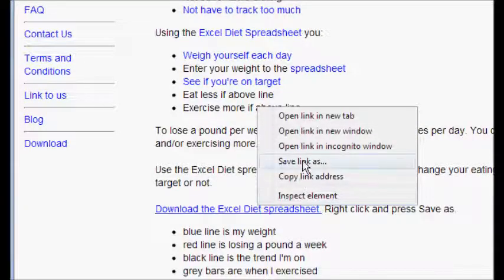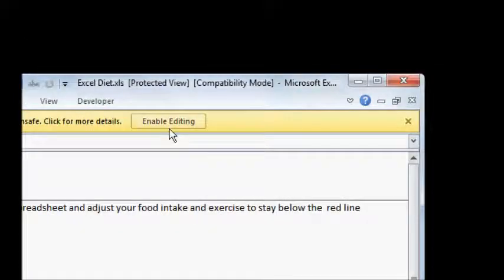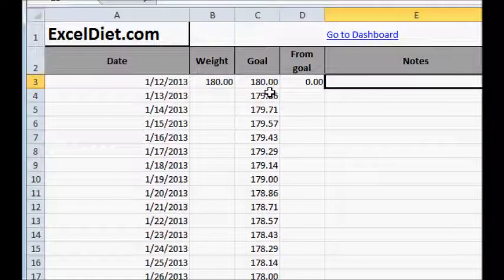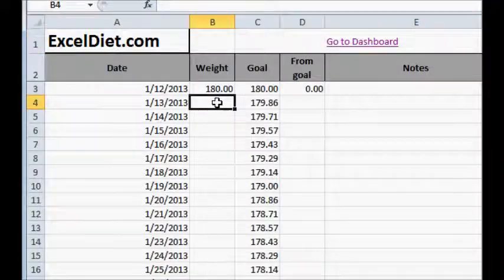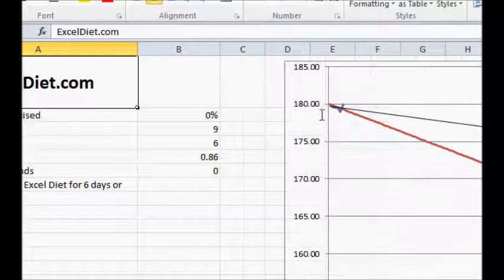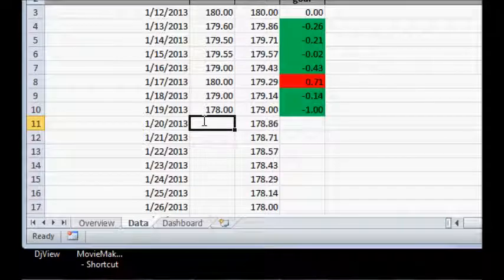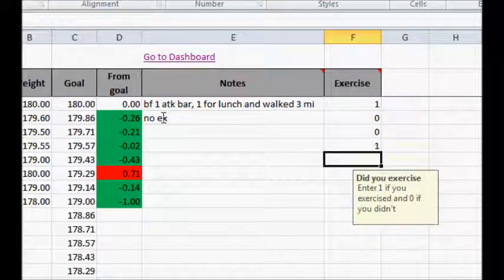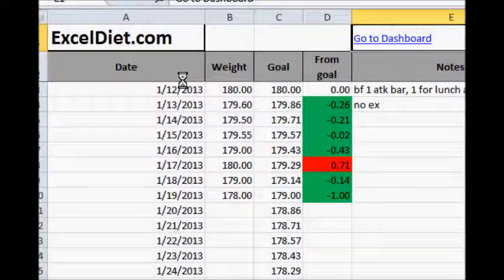Excel Diet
Lose weight with the Excel Diet plan